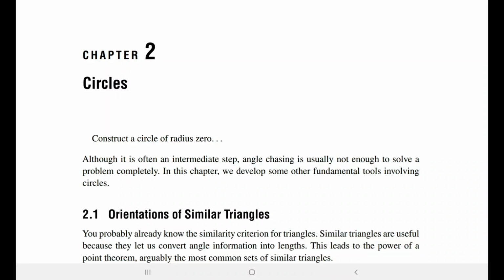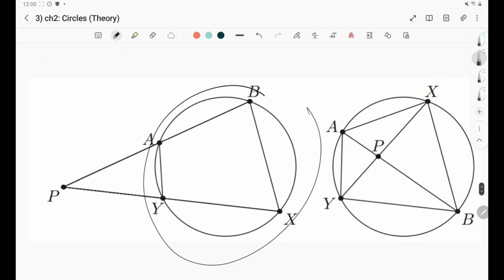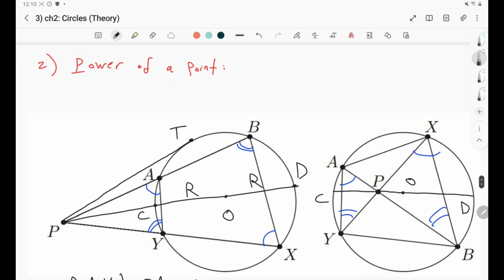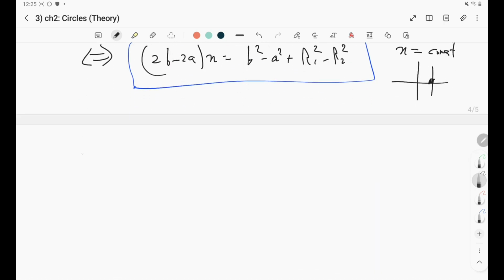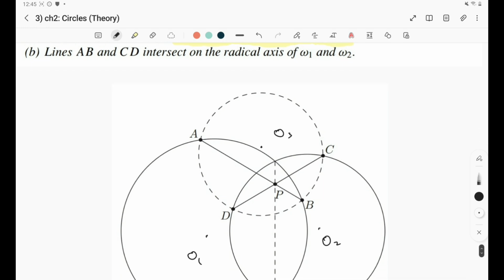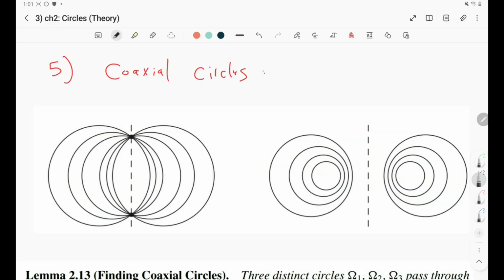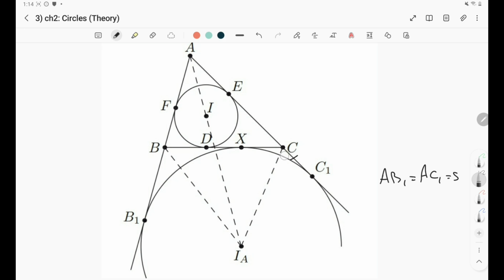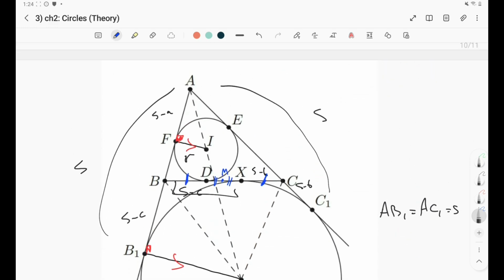Geometry Tutorial #3 -Circles (Theory)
In this video we discuss the second chapter from EGMO book "Circles". We learn many ideas including (Similar triangles, Power of Point, Radical Axis, Radical Center, Coaxial Circles, and finally Contact triangle ratios).
00:00 Intro
1:01 Similar Triangles
10:18 Power of Point
25:03 Radical Axis
35:55 Radical Center
51:51 Coaxial Circles
58:43 Contact Triangle Ratios
01:05:13 Summary
Thanks to Arc for desigining the thumbnail.